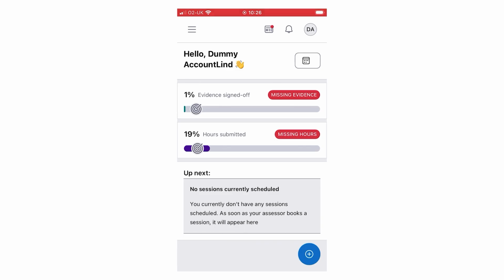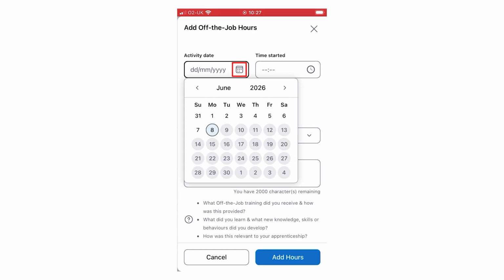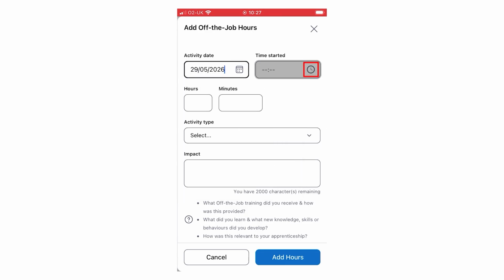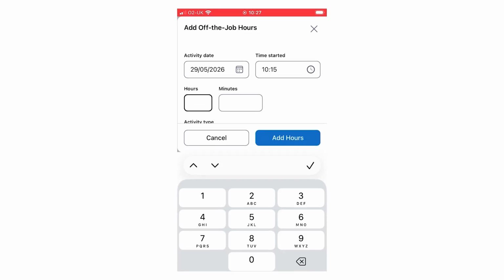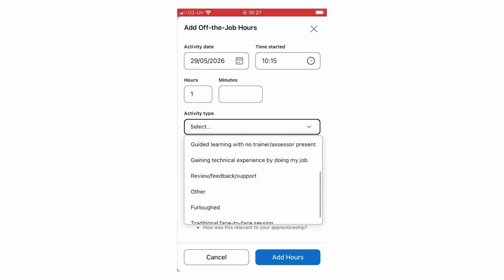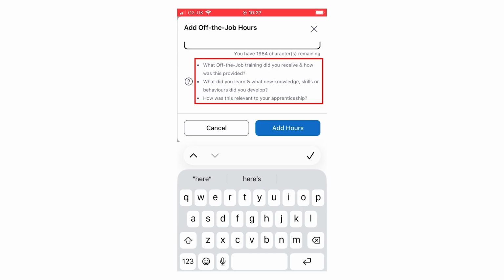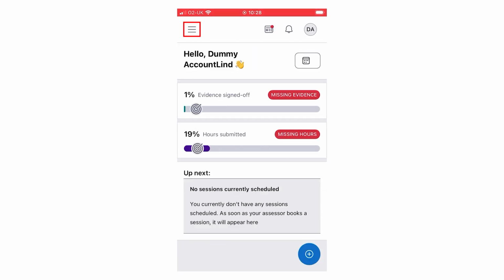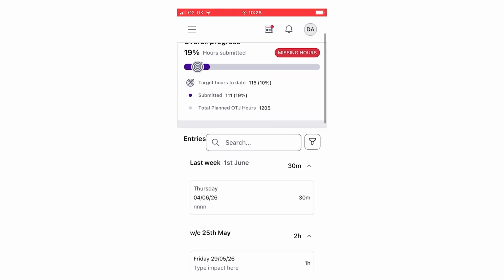Adding off the job hours to your timelog via the app (One Advanced)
Keeping your off-the-job training records up to date has never been easier with the OneAdvanced mobile app. In this video, you'll learn how to quickly log your off-the-job hours from your mobile device, helping you stay on track wherever you are.

This step-by-step guide walks you through adding a new Time Log entry, recording key details about your learning activity, and viewing your previous submissions directly within the app.

In this video, you'll learn how to:

Add off-the-job training hours using the OneAdvanced mobile app
Record the date, start time, and duration of your learning activity
Select the most appropriate activity type
Write a detailed description using the built-in prompt questions
Submit your off-the-job hours
View your recent entries in the Time Log

Regularly recording your off-the-job training helps you meet your apprenticeship requirements, track your progress, and build a complete record of the knowledge, skills, and behaviours you've developed throughout your programme.